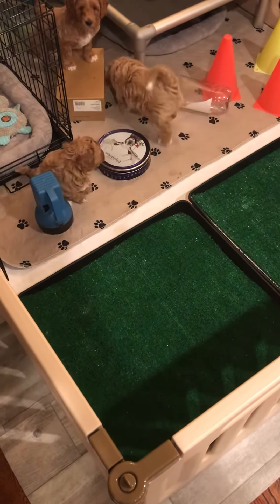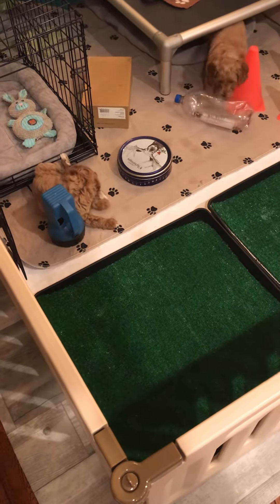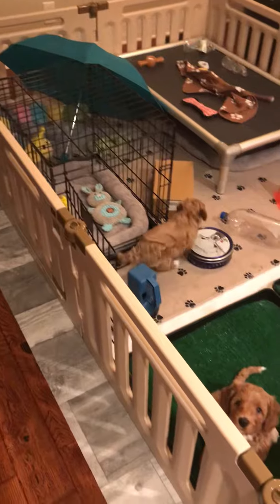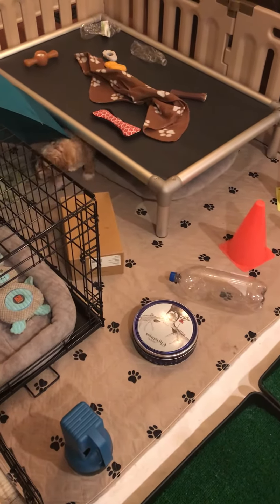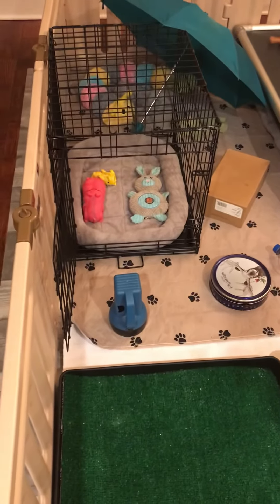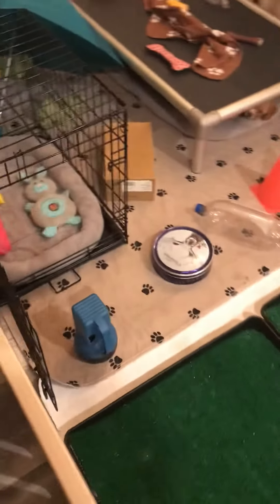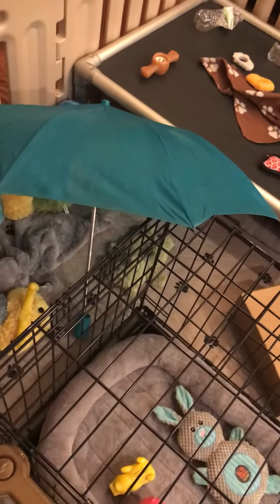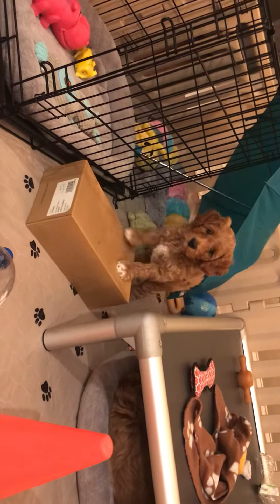Expanded puppy area and week 6 activities with the Australian Labradoodle puppies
Puppies take on bigger area. New daily objects introduced and training for this week covered